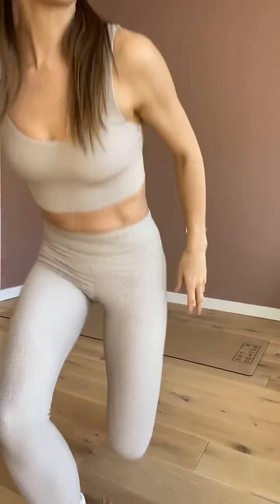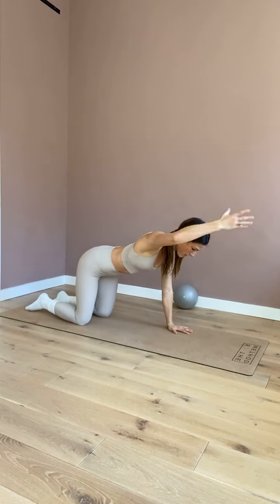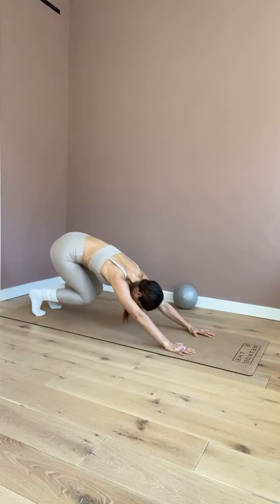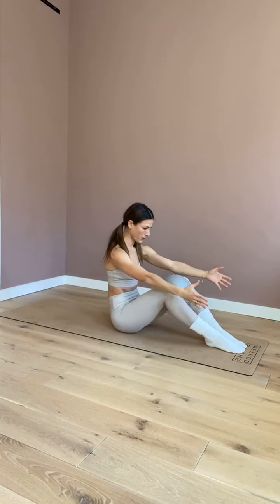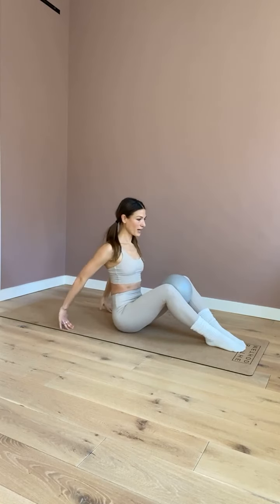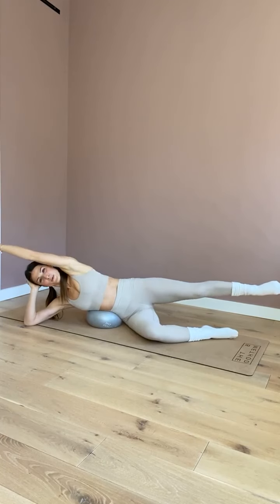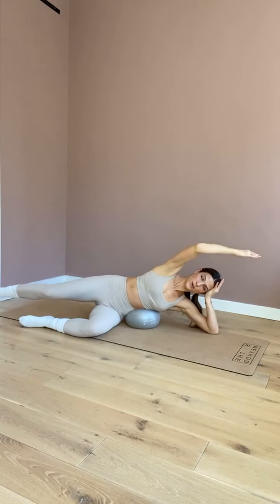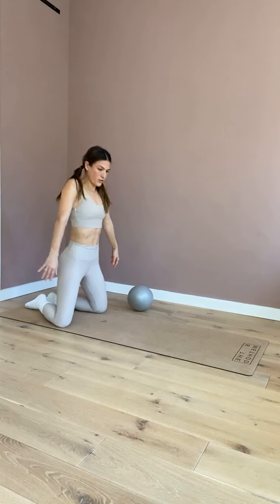Ball Socks Yoga Challenge